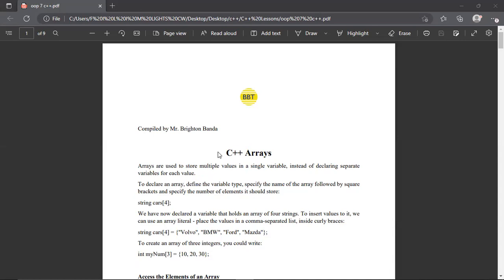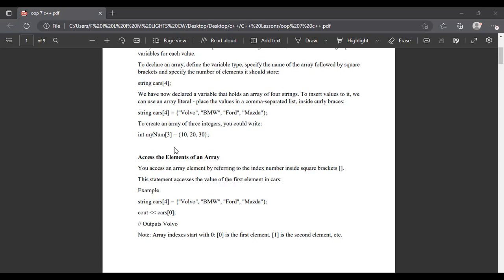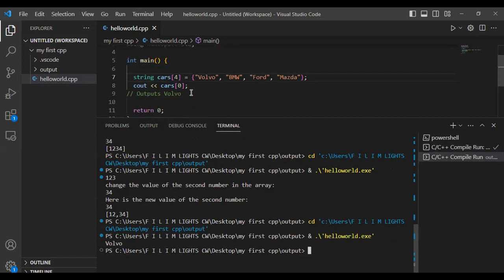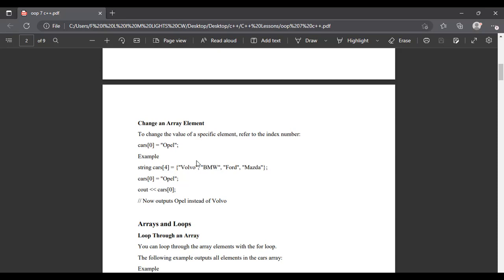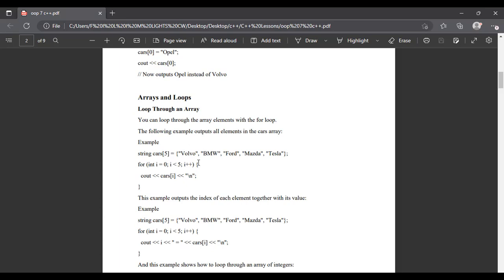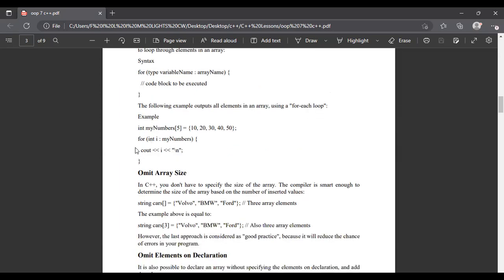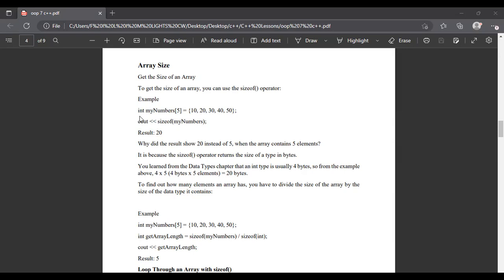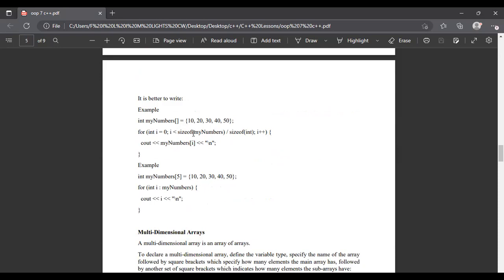7 c++ object oriented programming part 1